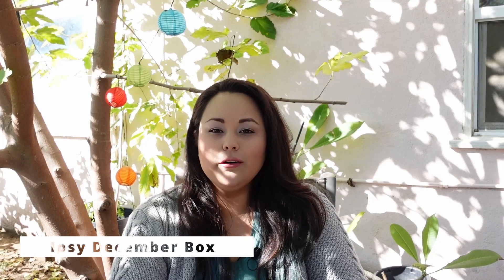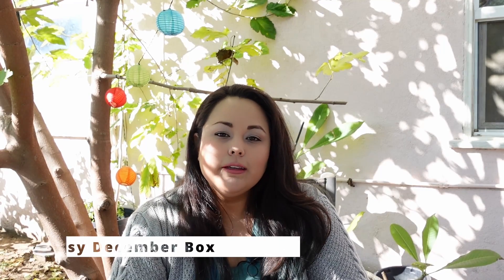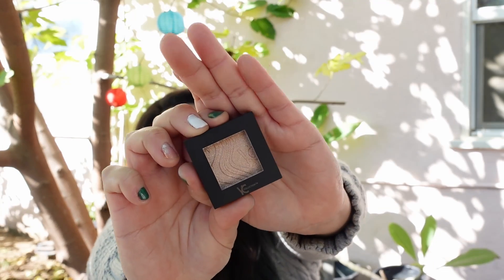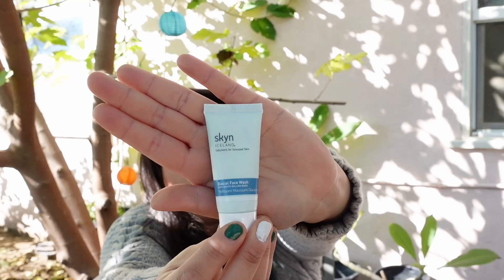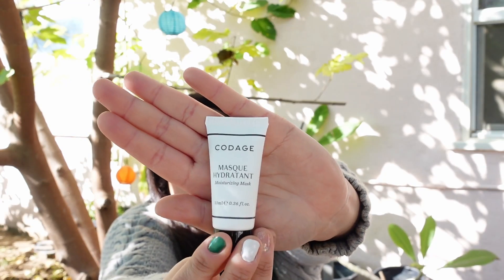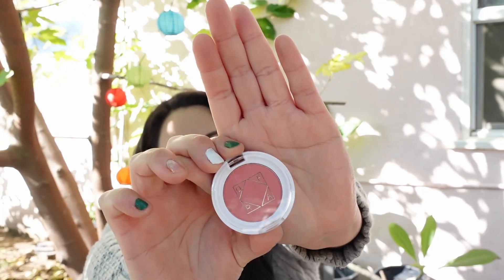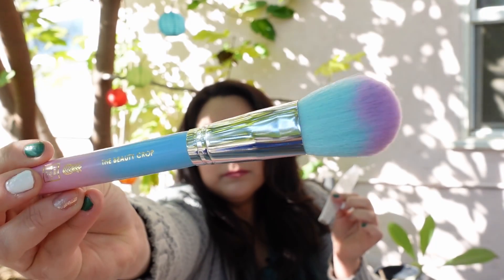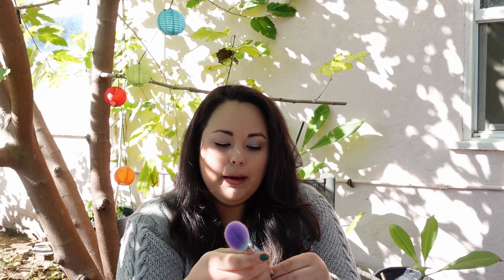UNBOXING my 1st & LAST Ipsy Glam Bag - Major Disappointment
My first & last Ipsy bag. Unhappy with the value of this bag, I don't feel the items I received were worth the almost $15 dollars per bag. I would say that you are better off spending $9-$10 dollars more & getting an Allure Beauty Box (full size, high-end items) or a Boxy Charm Box. Or you can spend LESS & get a Walmart Box - Which I feel is a better value (product-wise) than the Ipsy Glam Bag.

In this Video I am Wearing:
Face- Moisturizer: Bare Minerals | Primer: Smashbox | Concealer: Well People Bio Correct | Foundation: tarte | Blush: Lancome | Highlighter: NARS | Setting Powder: Make Up Forever
Eyes- Eyeliner: Almay | Mascara: Benefit Cosmetics | Eyeshadow: Sephora
Brows: Benefit Cosmetics
Lips- The Body Shop lip liner, Ollie & E Tinted Lip Moisturizing Balm (Peppermint)

---This is not a sponsored video, and all opinions are 100% my own & are not indorsed or influenced in any way by an outside party. ---

CONTEST: The winners will be announced on our Instagram listed above in a "Story" & will be saved in the "highlights" every month. Winners have 90 days to claim prize via direct message in Instagram and will be asked to verify identity by adding additional comment from the same account on video. Must be 18 years of age or older to claim. Items will only be mailed to domestic US addresses. Prizes cannot be chosen by winner or exchanged.